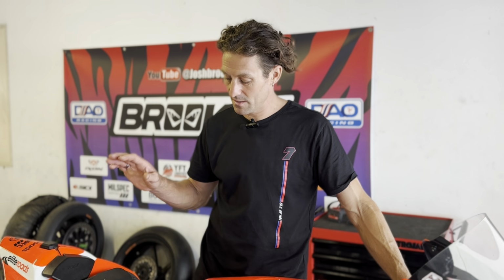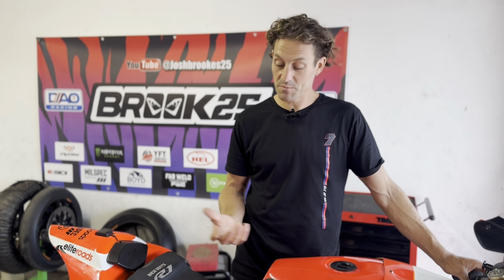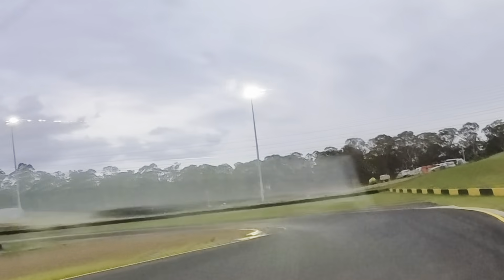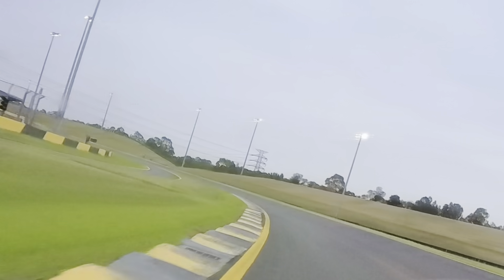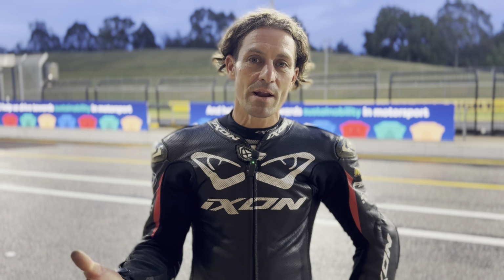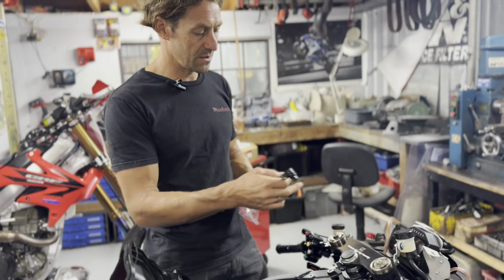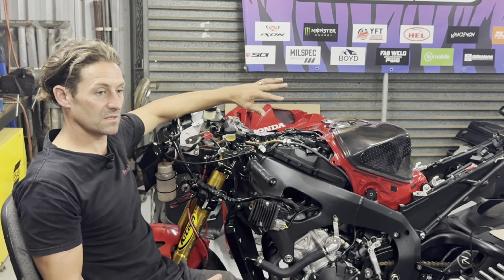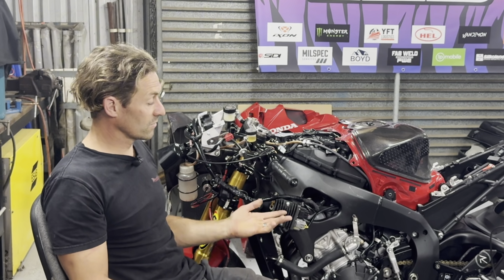Built it, Raced it…. BROKE IT! | Night Racing Final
This week it’s the final round of the Summer Night Series at Sydney Motorsport Park. If you’ve been following this series you’ll have seen me build my own race bike and take it racing in Australia this off-season.
This is the final video of the series and it’s certainly not without some hurdles…. So as always I’ll take you behind the scenes.

Thanks to everyone who’s been involved and helped me out with this project… my DAO racing BSB team, Alan at Jacksons racings, Van demon exhausts, K-tech, Hel performance, Billetta imports to name a few… it’s been one heck of a busy summer & I hope you’ve enjoyed watching whilst we’re waiting for BSB to start again!